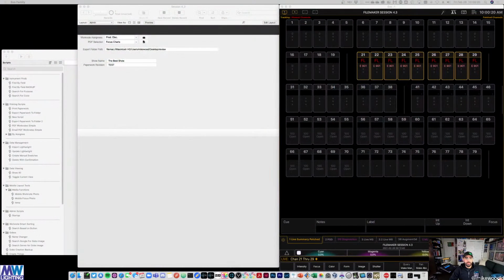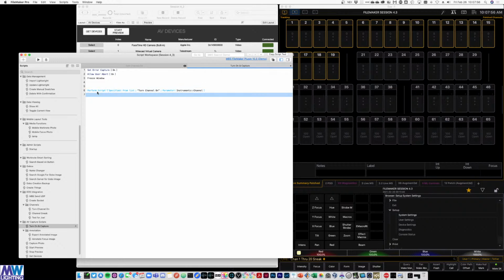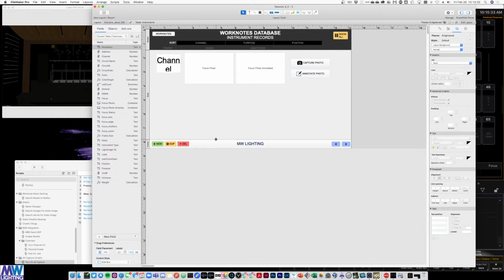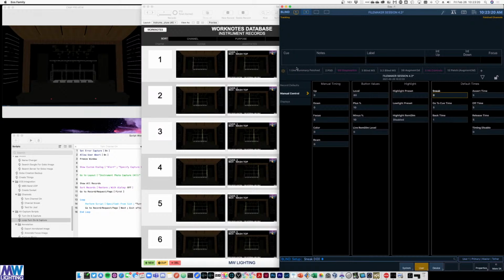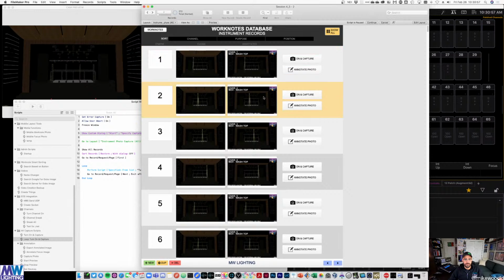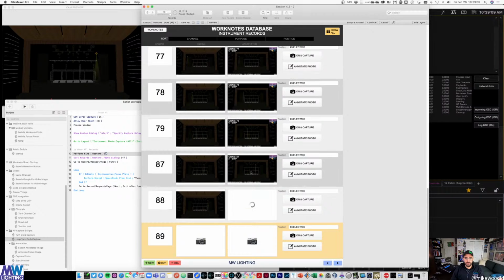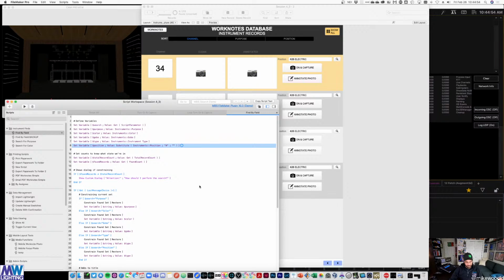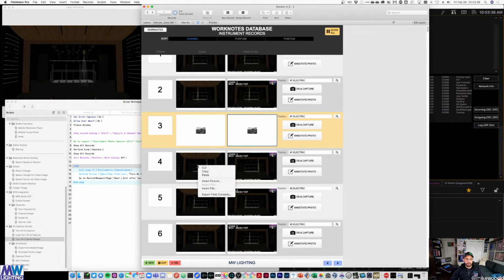FileMaker for Stage Lighting - Lesson 4.3 - Autocapture of Focus Photos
FileMaker For Stage Lighting: Chapter 4.3
Automated focus image capture using ETC EOS

In this final session, we will expand upon the EOS tools we added in earlier chapters to automate the turning on and off of lights for automated image capture.

Review eos link and UDP commands
Create scripts to automatically capture focus images

IMPORTANT: This chapter has NOT been tested for Windows users. The topics covered **should** work on Windows, but I will not be able to fully test them before the sessions.